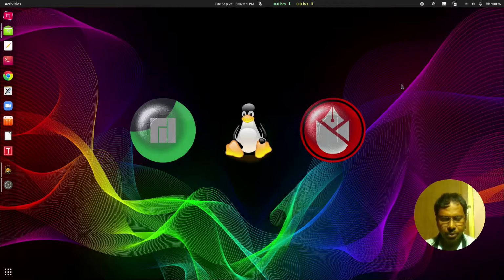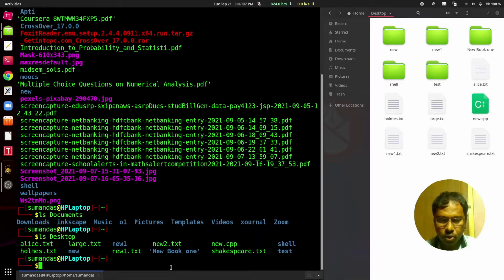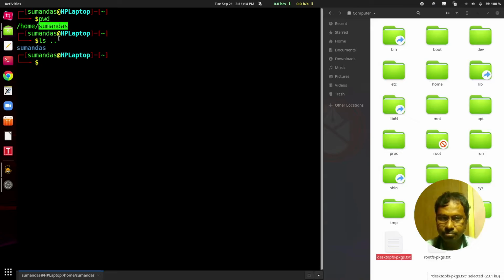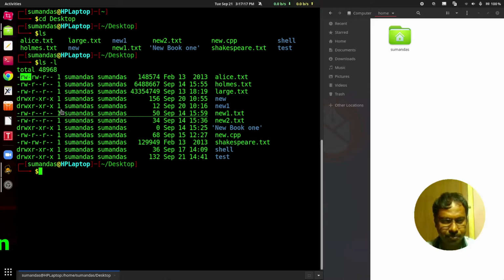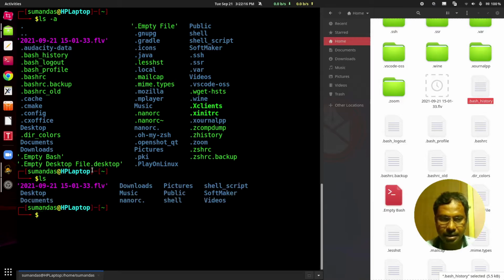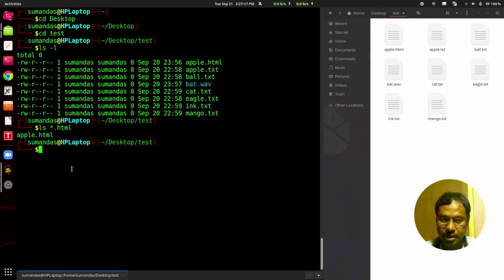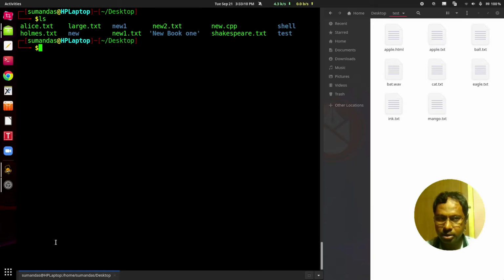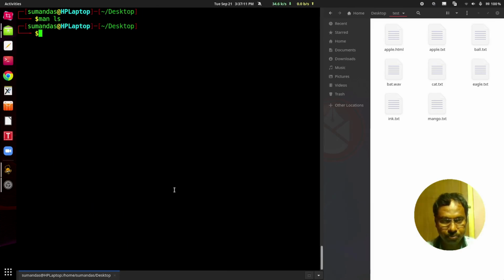02 | "ls" - List of Files & Directories from a Particular Directory | Linux CLI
This video is the description of the ls command used in Linux to list the files and folders in a particular directory.
There are so many options or flags available with ls command for the listing in different manners.
ls -a : for hidden files and folders
ls -l : for long type listing
ls -S : for sorting
ls .. : for parent directory
ls ~ : for home directory listing
ls -d * : only for file listings
ls -d */ :only for directory listings

you can use "man ls" for more flags used with ls.
02 | "ls" - List of Files & Directories from a Particular Directory | Linux CLI